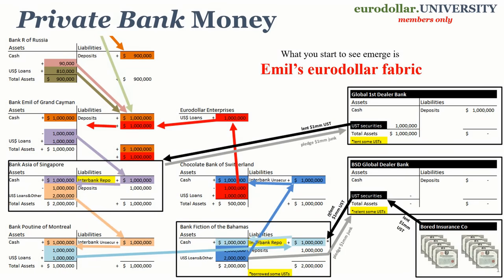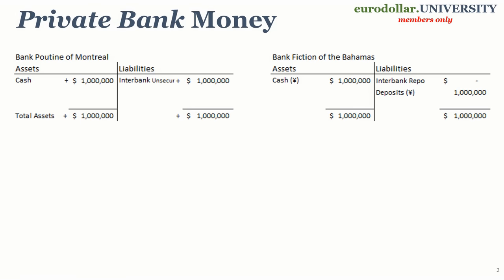What Is The Eurodollar System? (Must Know)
What is a eurodollar? The answer to that question is far more complicated than you've ever heard and have been led to believe. So many myths persist about money and reserve currency, what they are and what they have to do. In this video, join me in taking the first step to understanding these deepest fundamentals.

Let's take a closer look to see if we can't just figure out what's in the black hole.

This is what Eurodollar University does. We aim to dispel the nonsense and get beyond to reveal the underlying facts so as to be able to better understand the world we inhabit. The one caught in the eurodollar's tight orbit.

FRBNY Monthly Review, November 1960: The Market for Dollar Deposits in Europe